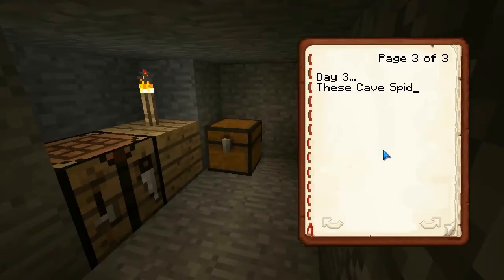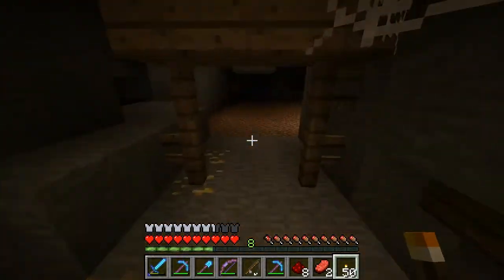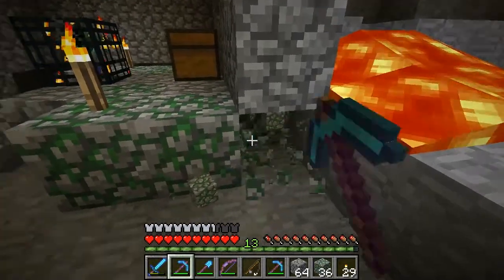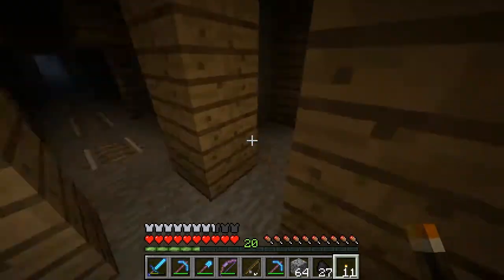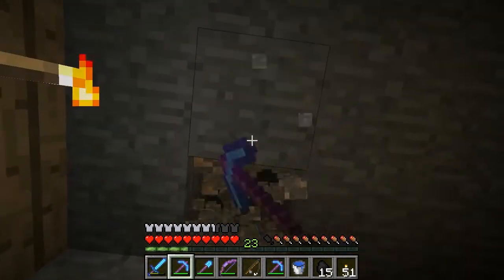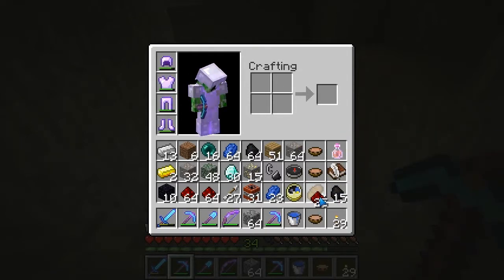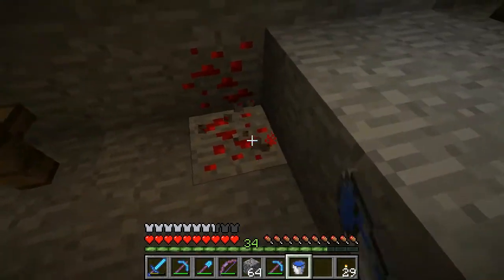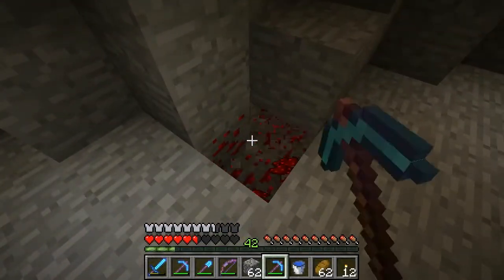Ms Minecraft 2 - Episode 148 - Day 3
With the new Minecraft Snapshot, we continue!